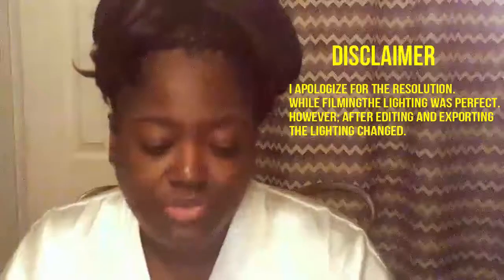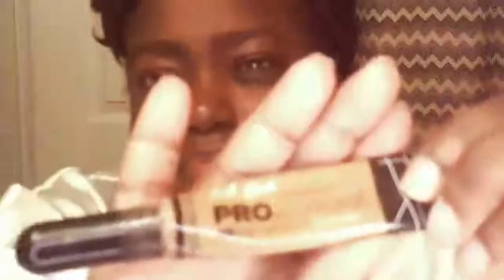GRWM / STORY TIME /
Today I will be sharing with you one of the biggest decisions that I had to make in my life. Also I am going to be testing some dollar tree makeup products.

Fitt4aqueen